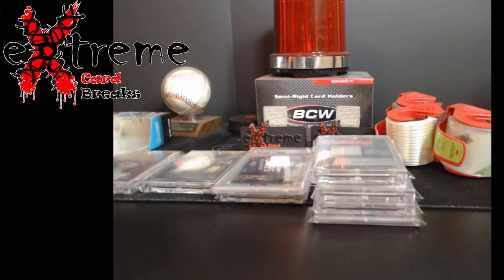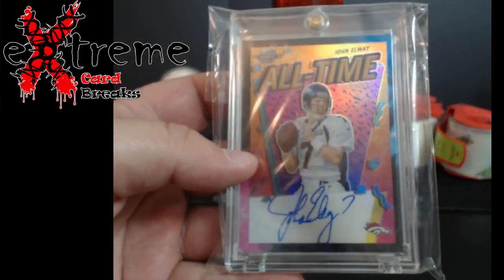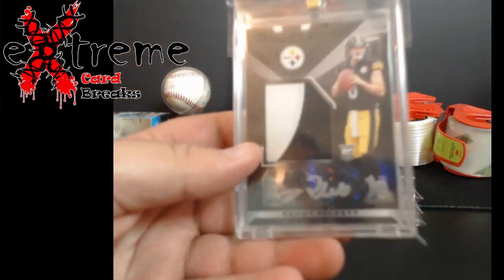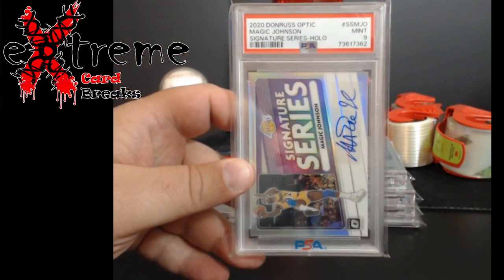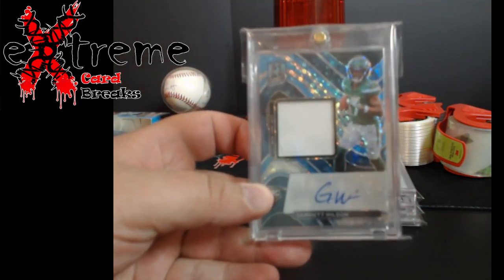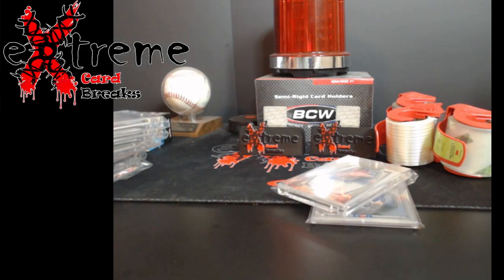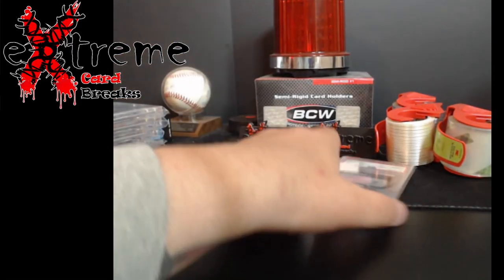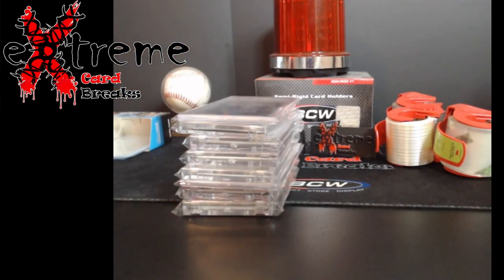Mail Day - Whatnot Pickups - Nebula /2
1811 N Dixie Ave #104

Who do I collect:
Roberto Clemente
Michael Jordan
Nolan Ryan
Sidney Crosby
Vintage Cards